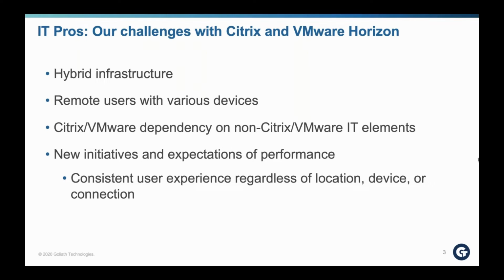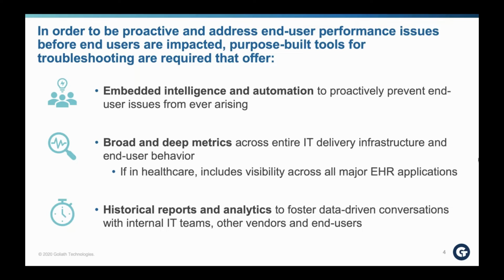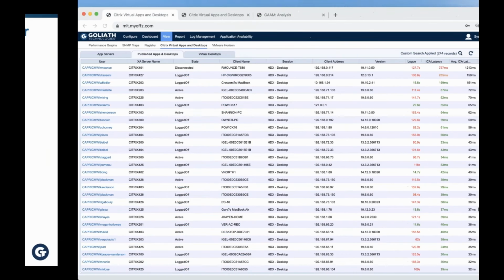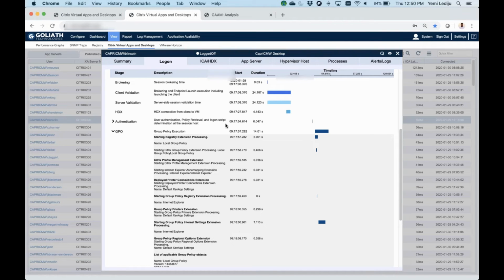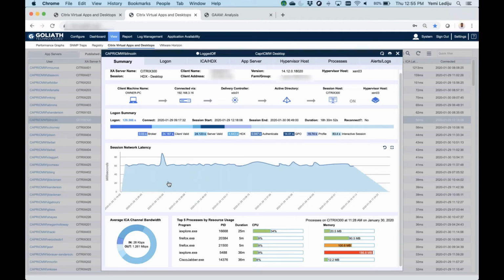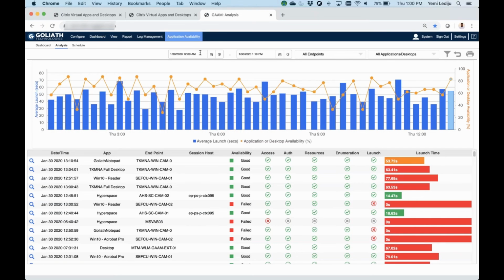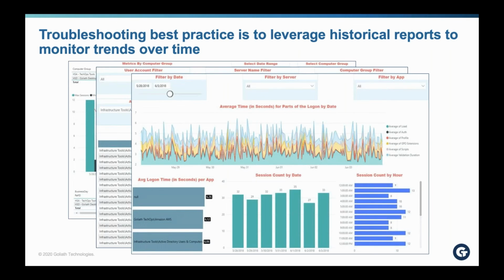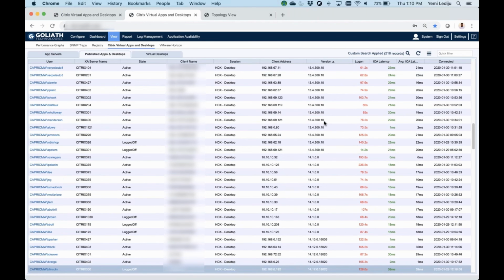How to Troubleshoot Poor Session Performance within Citrix or VMware Horizon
Are your end-users continually complaining about poor session performance within their Citrix or VMware Horizon environment? Are you struggling to isolate the root cause and deliver permanent fix solutions?

If so, join us to learn how to anticipate, troubleshoot, and prevent end-user issues regardless of where IT workloads or users are located.